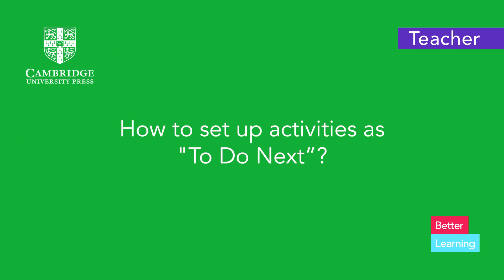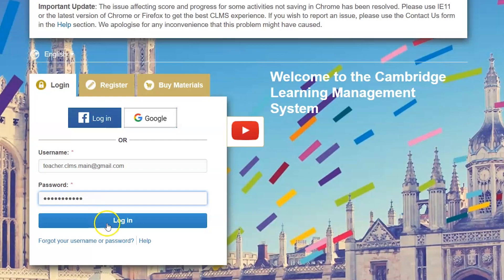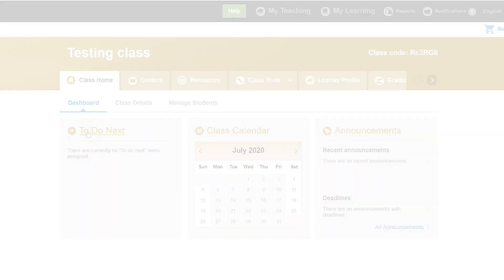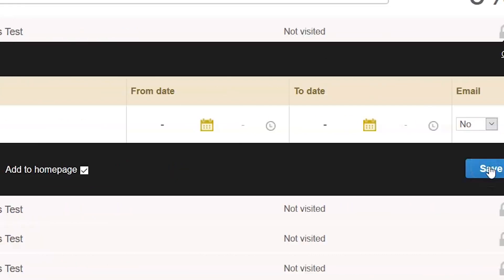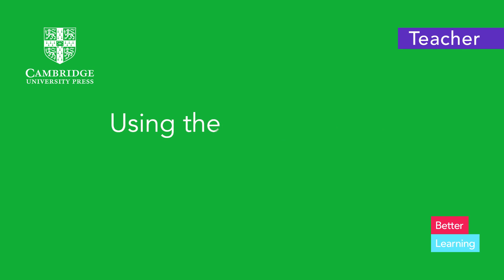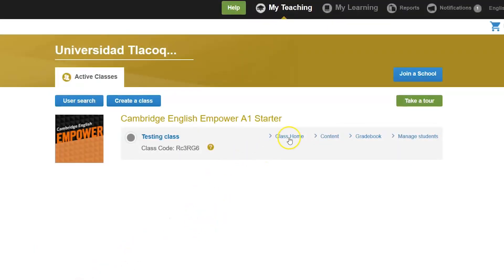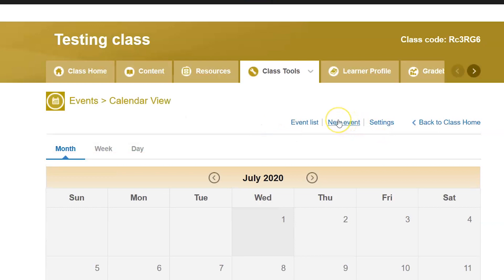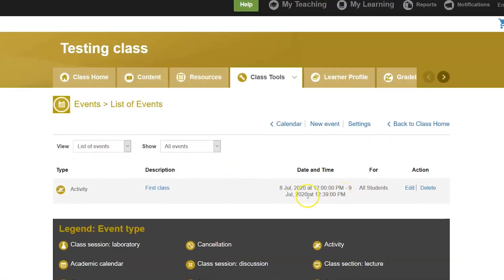How do I set up activities as to do next and how to use the calendar?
This video will show you how to set up activities as to do next and how to use the calendar as a Teacher.